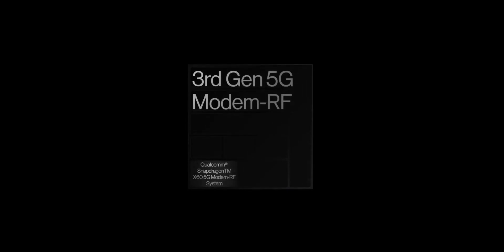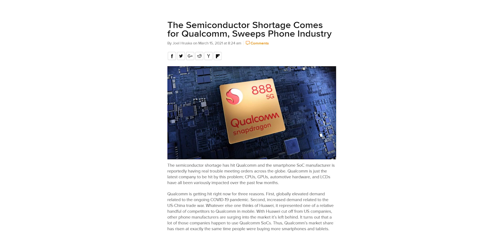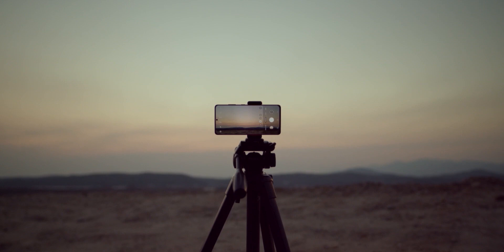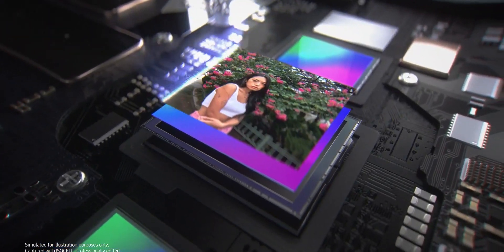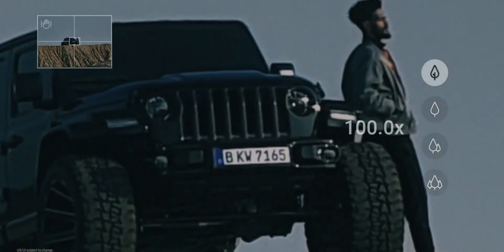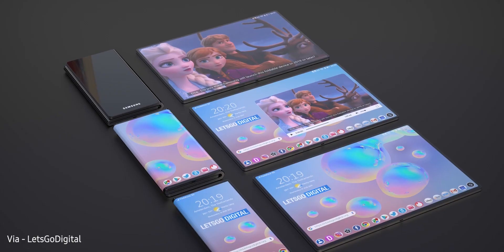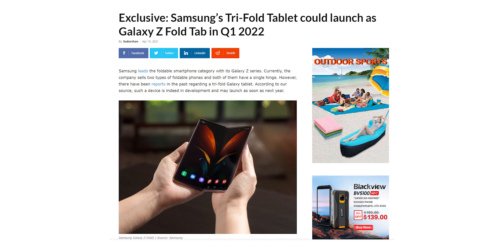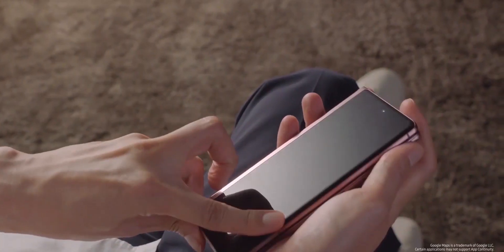Galaxy Z Fold 3 - Top Secret Tech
Samsung Galaxy Z Fold 3 will have a processor that's called top secret internally at Samsung. This indicates that the Galaxy Z Fold 3 will be the first smartphone to have the AMD graphics as mentioned by Samsung themselves at the Unpacked Event a few months ago. Samsung will launch the Galaxy Z Fold 3 early this time in July.